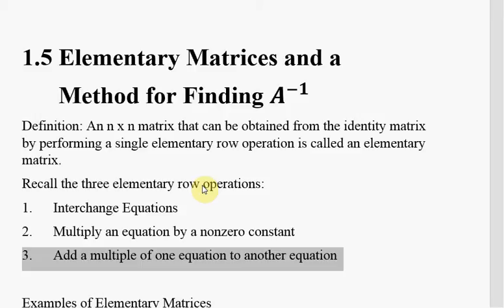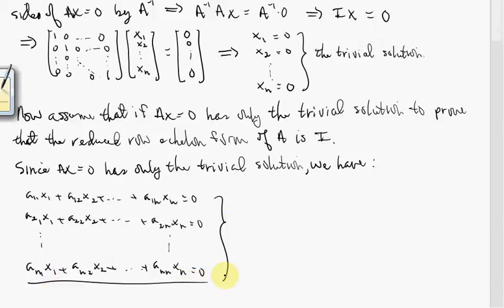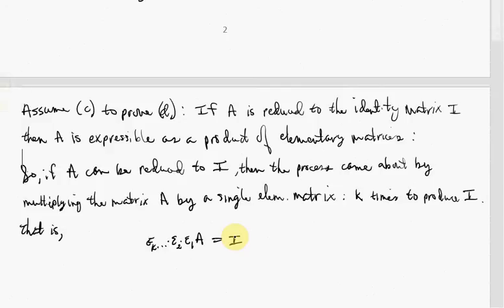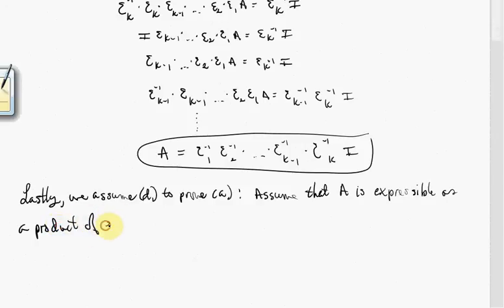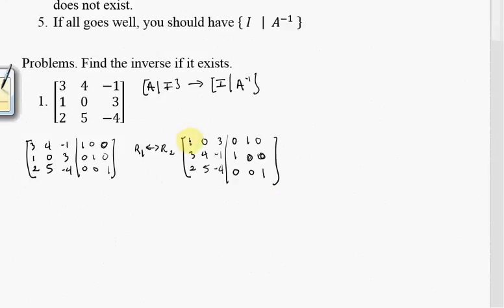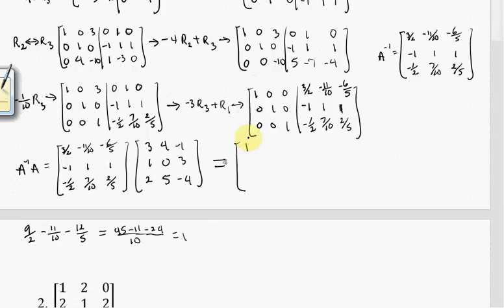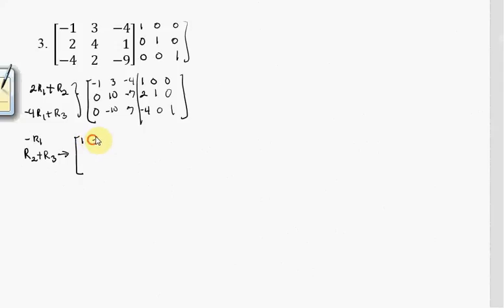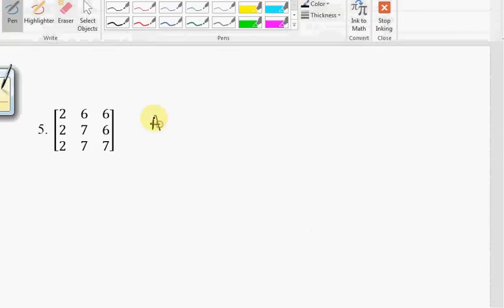1 5 Elementary Matrices and a Method for Finding the Inverse of A